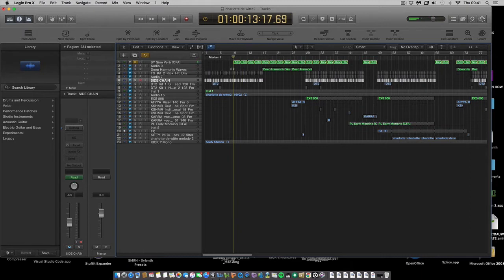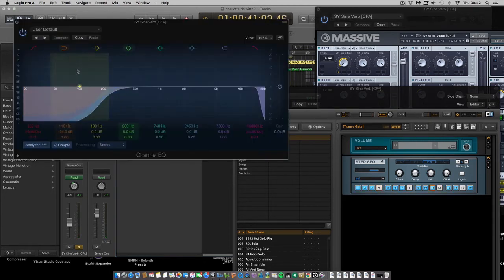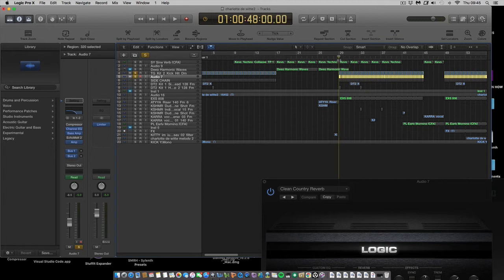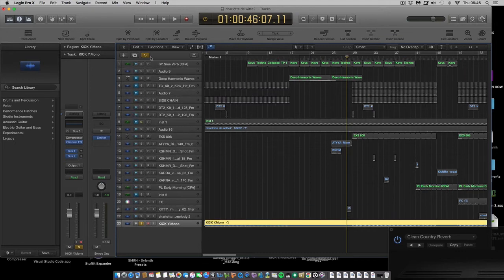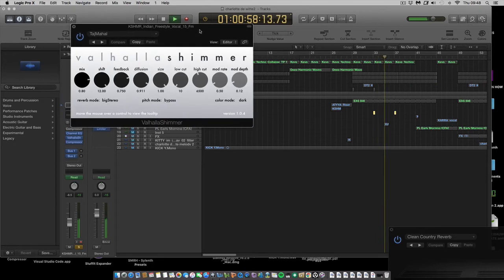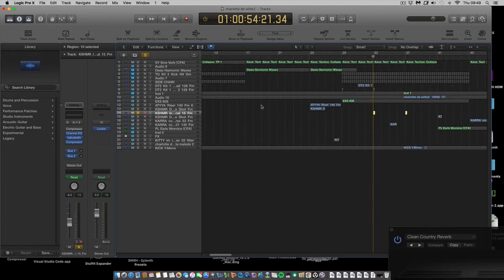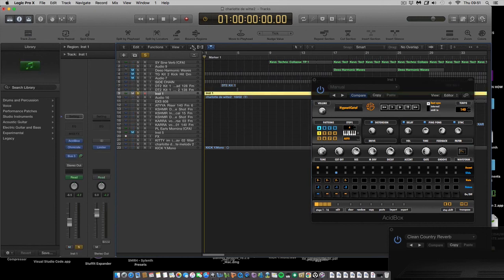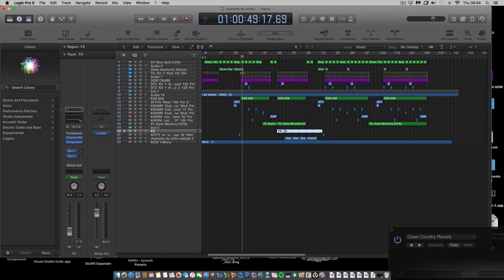How to make music like Charlotte de Witte in Logic Pro x.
In this video, I demonstrate how to make a hard techno track like Charlotte de Witte in Logic Pro x. It also covers the genres of Techno, Minimal Techno, Acid Techno, and Trance.